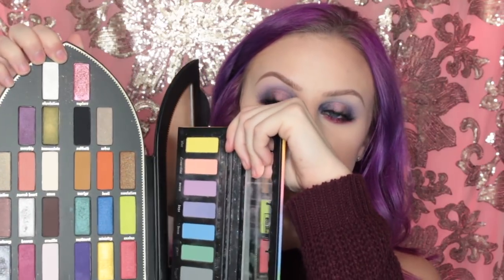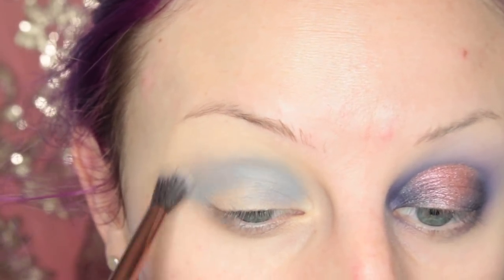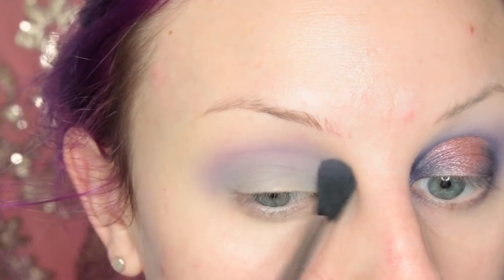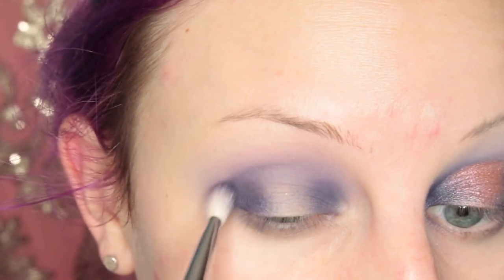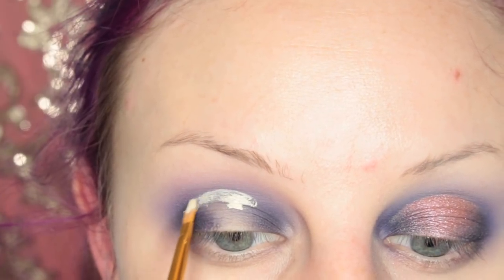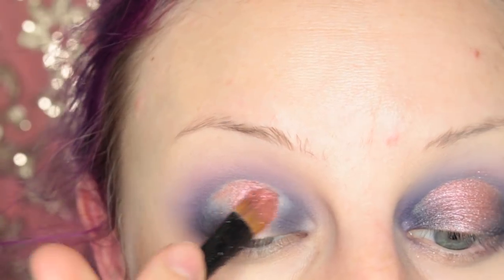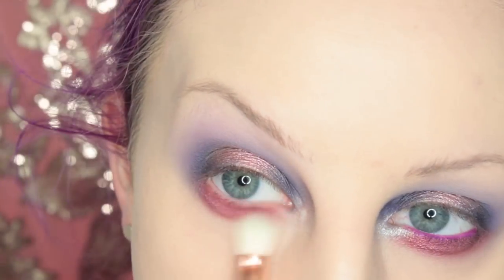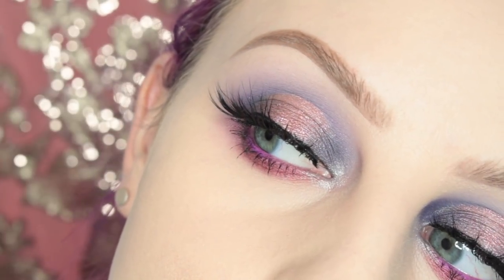HALO EYE using SAINT & SINNER PALETTE | beccaboo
Hope you guys like this look using KAT VON D Saint & Sinner Palette, paired with the Pastel Goth Palette!

DETAILS BELOW:
*MAYBELLINE Fit Me concealer
*KVD Dagger Liquid lipstick
*LUXIE brushes
*KVD Pastel Goth palette
*KVD Saint & Sinner palette
*TARTE Shape Tape concealer
*KVD Luv Everlasting Lip liner
*SWEETHEART LASHES Kylie lashes

ON MY LIPS: ABH Tulip Liquid lipstick with Rapture from KVD S&S palette